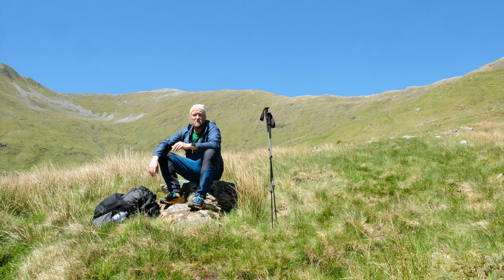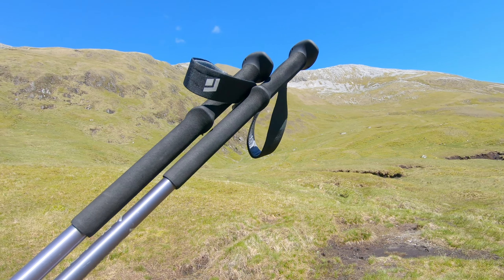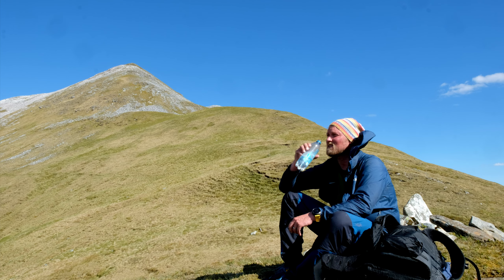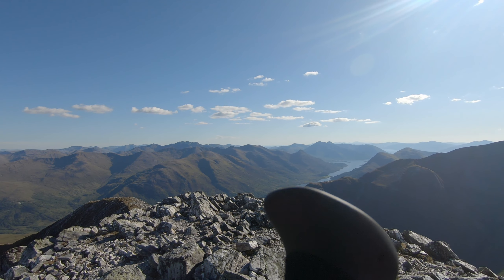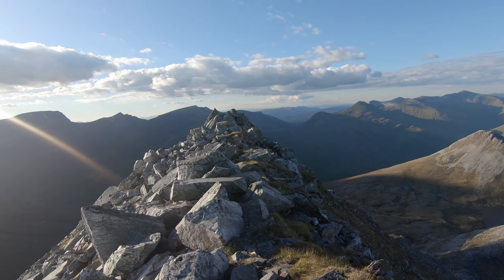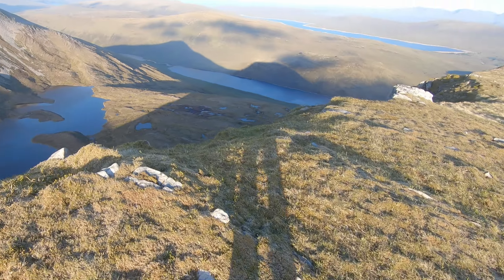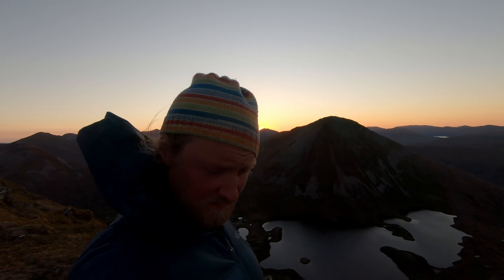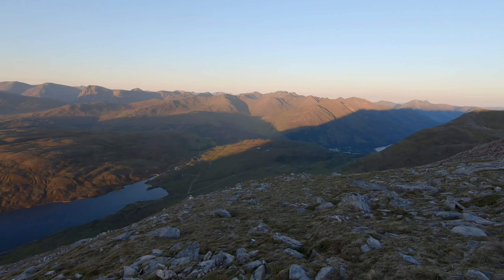Solo Mountain Wild Camp Mamores - Wild camping after a long Ridge Walk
Solo mountain wild camp after a 6 km ridge walk in the Mamores. In this video we are climbing two Munro's ( Na Gruagaichean, Binnein Mor) via the northwest top of Na Gruagaichean - starting from Kinlochleven and retracing our steps after a wild camp at Sgor Eilde Beag (956m).
Binnein Mor is the highest mountain in the Mamores (mountain range in Scotland) with 1.130m and is easily reached via a long and rewarding connecting ridge from Na Gruagaichean (1.056m) The whole tour is roughly 16 km long with 1.400m ascent.

Shoes
Altra Lone Peak 4.5
Scarpa Men's RIBELLE LITE HD
Inov8 Roclite G315
La Sportiva Men's Nepal Extreme (Updated Version)

Rucksack/Bagpack
Osprey Stratos 34l
Osprey Europe Atmos AG 50 (Updated Version)

Trekking Poles
Leki Micro Vario

How I carry my Camera
Peak Design Capture Clip

Books
Scrambles in Lochaber
Highland Scrambles South
Walking the Munros: Southern Highlands Vol 1
Walking the Munros: Northern Highlands Vol 2
The Munros, The Complete Collection of Maps
Scotland's Mountain Ridges

Cooking
BRS-3000T Ultra-light Titanium Alloy Camping Stove
Titanium Camping Pot Cup
Coleman Xtreme C300 Gas Cartridge (C100 are the wee ones)
Katadyn BeFree

Isomatresses
Therm-a-Rest Z-Lite (Updated Version)
Therm-a-Rest NeoAir XLite

Helmet
Edelrid Ultralight

Crampons
Lightest Crampons (Petzel Irvis Hybrid)
Grivel G12

Camera Lenses for my Fuji X-T2

Fuji XF14mm F2.8 R Lens
Fujinon XF23mm F1.4 R Lens
Fujinon XF27mm F2.8 Lens
Fujifilm XF and X-T1 18-55mm F2.8-4.0 Lens Zoom Lens
Fujinon XF16-55mm F2.8 Weather Resistant Lens
Fujinon XF70-300mmF4-5.6 R LM OIS

GoPro
GoPro Hero 7 Black
Foam Windshield

Tripod
SIRUI T-2205SK+K-20X (Update of mine, T-2204X)
Manfrotto PIXI